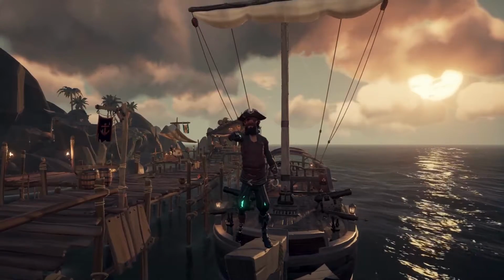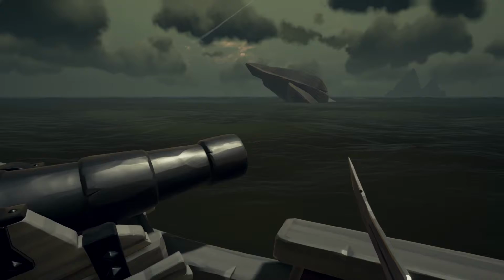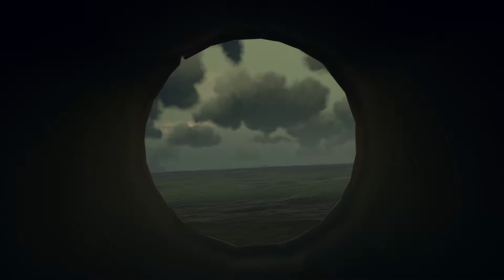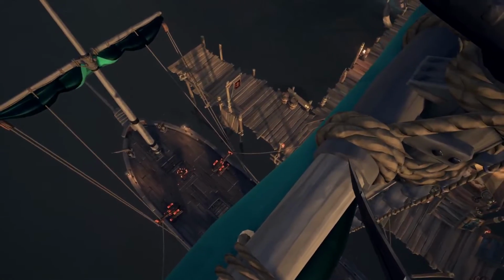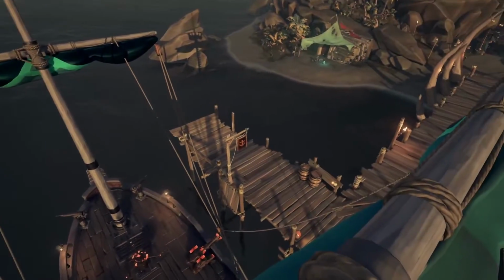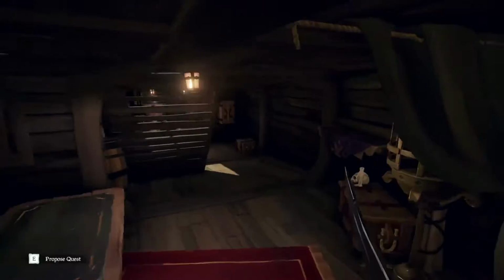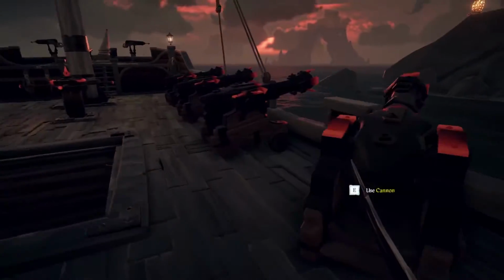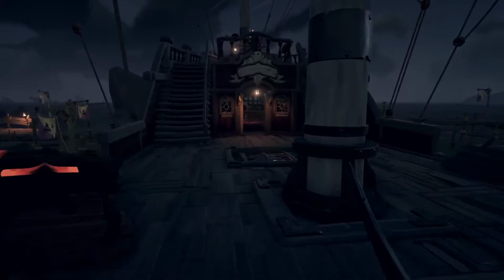How to Tuck in less than 15min | Sea of Thieves - A Pirate's Life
In this video I made a video of what to look for and How to tuck in Sea of Thieves. This is for every ship: Sloop, Brig., Galleon and I show the most common and hard to get in tuck spots.

CHANNELS:
SOCIALS:
Music Used in the Video:
Also for rest of music I use in my videos use !playlist in my stream chat